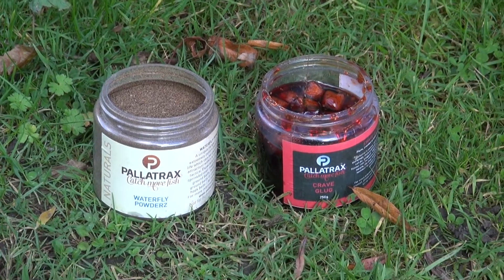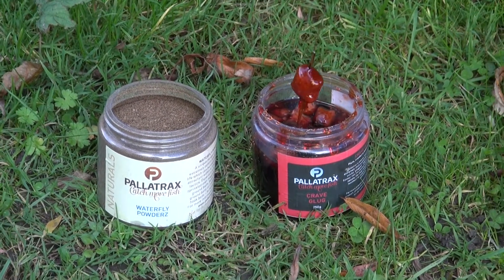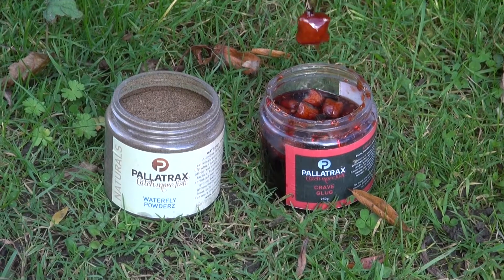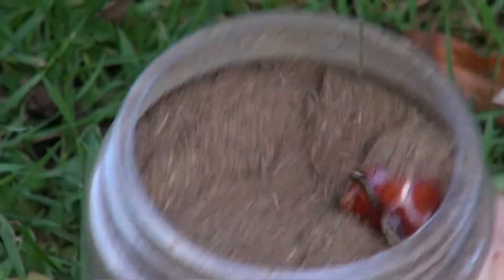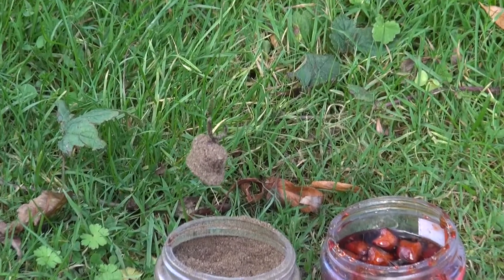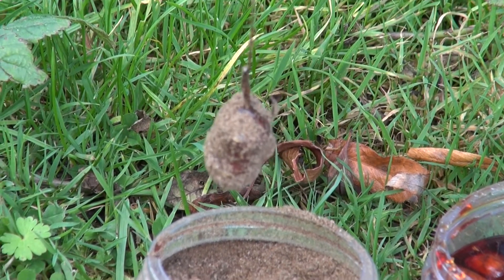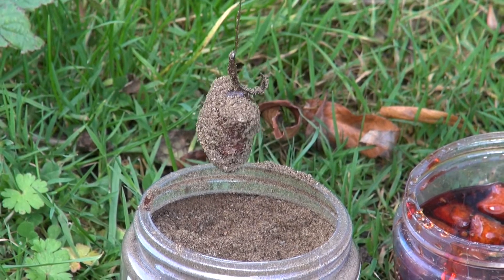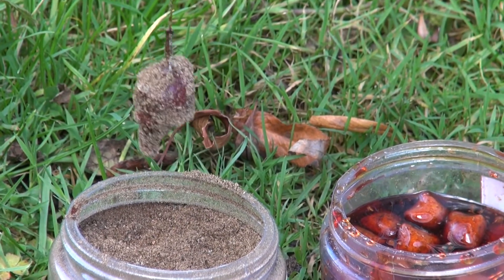Glugging A Hook Bait With Pallatrax Naturals Powderz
The Pallatrax range of Powderz shown here is a 100 percent natural ingredient Rich explains it here in conjunction with the Glugs range as a bait flare to enhance your hook bait further. However, do not be concerned this is its only use there are so much more and dipping a glugged hook bait is only one of many.

It can be a glug additive, makes a paste, adds to Maggots, ground baits and boilie mixes amongst others. There is no need to limit your fishing whatever the species to one approach or technique there are so many other options to manipulate your hook baits for that extra edge and put fish on the bank.

With the Pallatrax range, we supply the quality products, innovation and question everything apart from that the only limit, is your imagination.